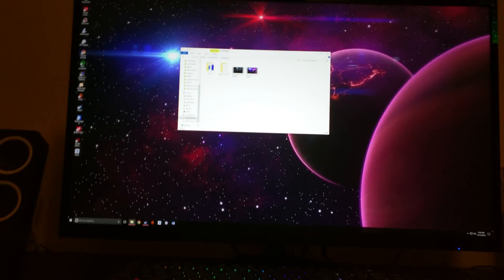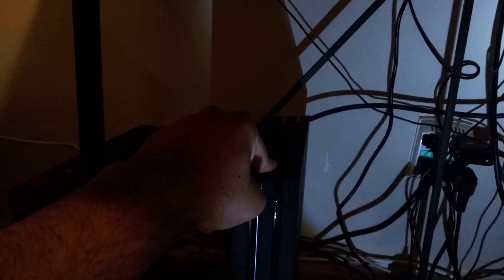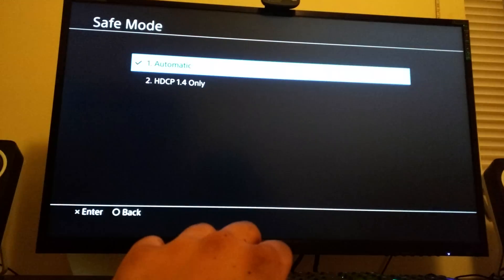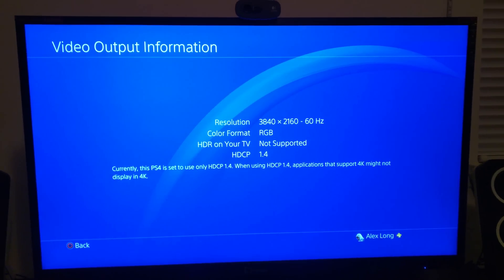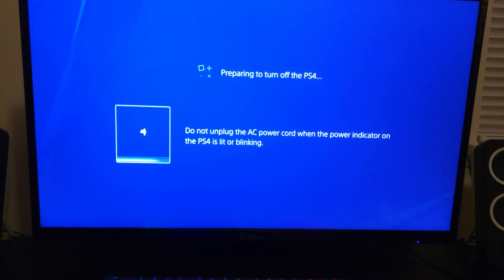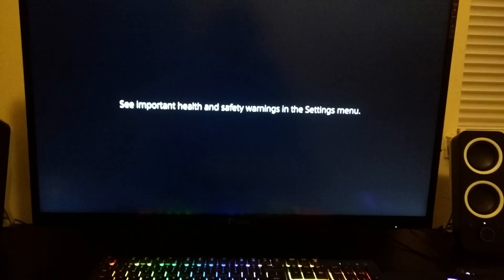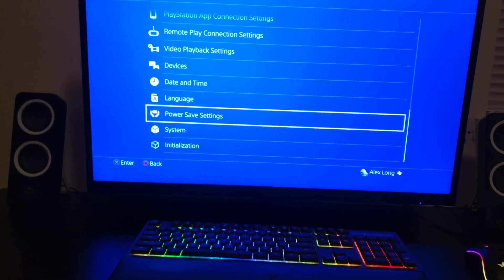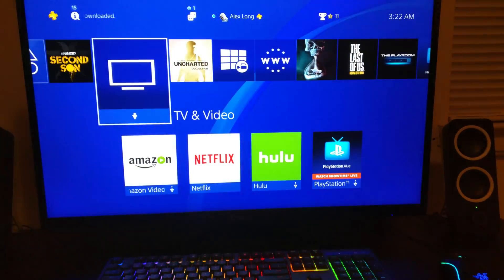PlayStation 4 Pro bypassing the hdcp 2.2 error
In this video I address how to bypass the hdcp 2.2 error where initially you get a black screen with audio playing on the monitor or TV. The workaround is going into safe mode and selecting hdcp 1.4. In this video I show you how to keep 2.2 enabled so you can watch 4k Netflix. This is only a temporary workaround but until Sony patches this its all we got.

But basically here's what you do. After your ps4 pro fails to display the first time turn the system completely off by holding the power button for 7 seconds and hearing two beeps. Repeat the process to turn it on. Press the power button for 7 seconds and wait for the two beeps. Your ps4 will now start in safe mode, connect the ps4 controller via the usb cable and press the playstation button. Scroll down to option 8 and select hdcp 1.4 only. Press restart and your system will now boot up normally and you can display 4k games.

Now this is not ideal because in order to display 4k content via things like netflix you need the hdcp 2.2 compliancy that is in our monitors and that I confirmed was there earlier. So to enable hdcp 2.2, go to system settings and scroll down to enable hdcp. Disable it. Now turn the playstation pro completely off. Go into safe mode by holding down the power button on the console for 7 seconds and waiting for two beeps. Now follow the instructions then scroll down to option 8 and change it back to automatic. The system will reboot normally. Now go to settings, then system settings, and enable hdcp. Then boom. You got HDCP 2.2 and you're golden.

Unfortunately this is only a temporary solution because if you try and restart the ps4 pro right now after doing this it will give you the same error as before. So the workaround is to Disable HDCP 2.2 before you turn the ps4 pro off everytime and then when you reboot it, enable it.

It sucks I know but numerous users with various different setups are experiencing this issue and it's coming from sony's side so there's nothing we can do about it right now but wait. This is a good workaround for now though.

(Another option to avoid having to do all the safe mode things and the easier option in my opinion is to unplug the hdmi cable from the ps4. Start the ps4 pro without the hdmi cable, then plug it in after 5 seconds. The system will display normally. Now all you have to do is go to system settings and disable hdcp, then reenable it and you get hdcp 2.2. You still have to disable it before you turn it off though. Then reenable it when you turn it on.)